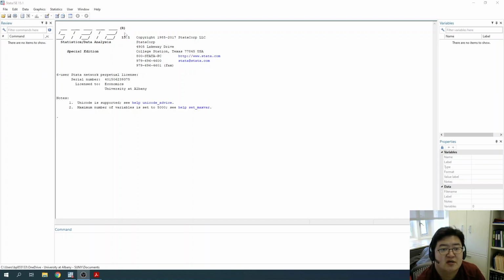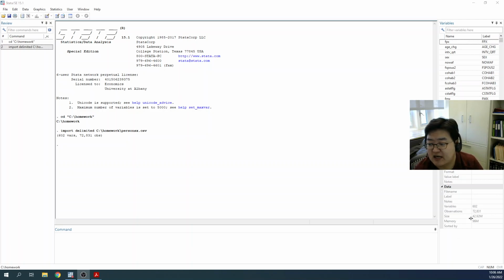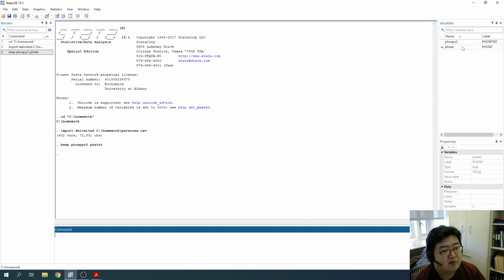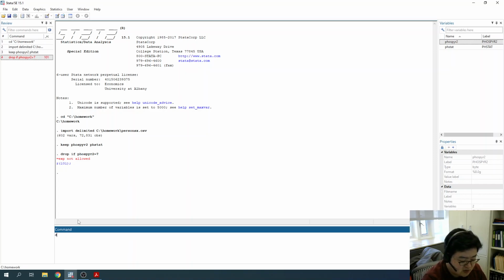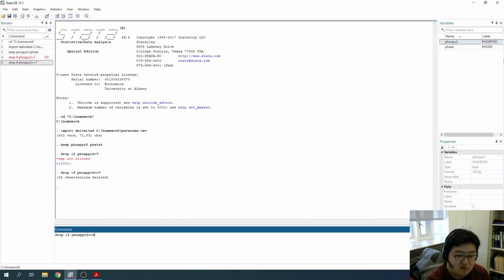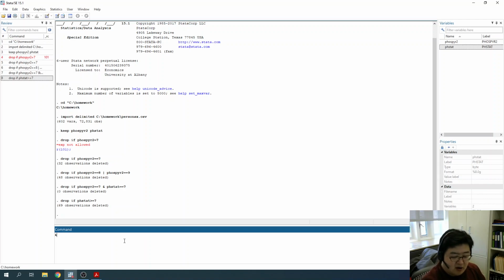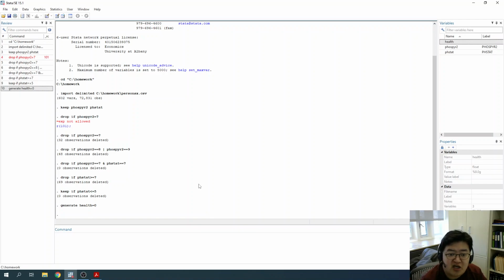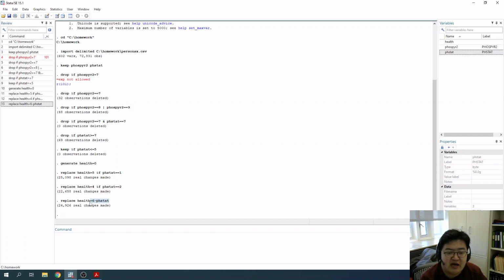ECO480/580 Introduction to Stata (2)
for homework 1